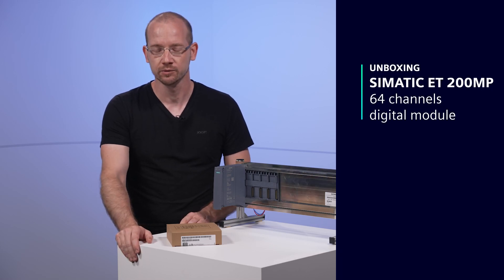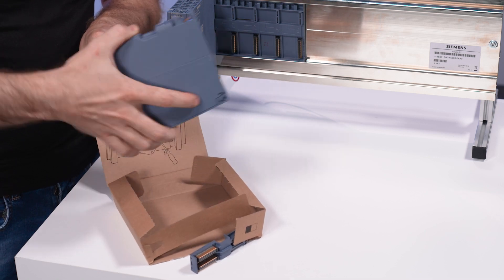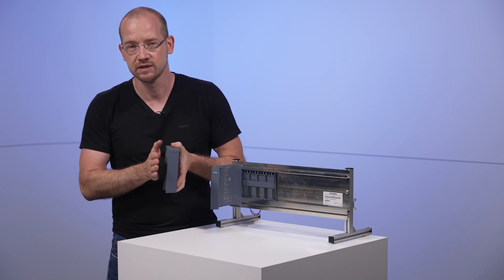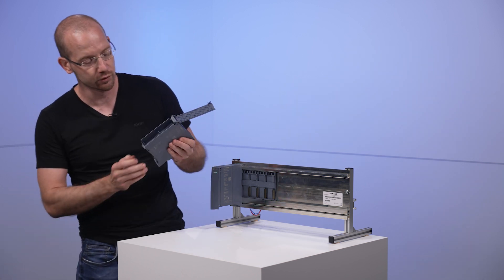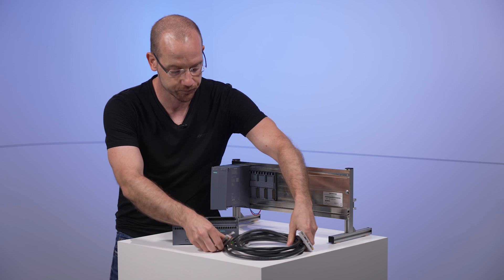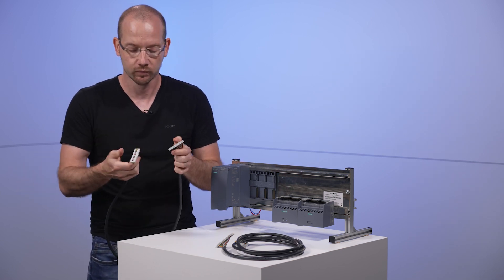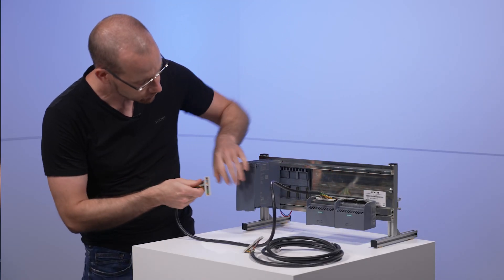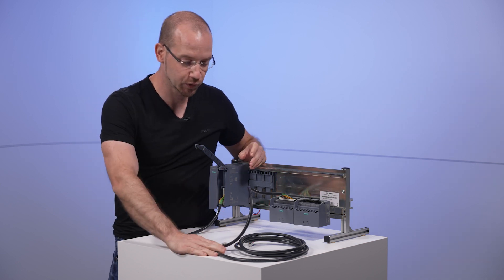Unboxing: SIMATIC ET 200MP 64 channels digital module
Unboxing and mounting of a high density SIMATIC ET200MP 64 channel digital module.